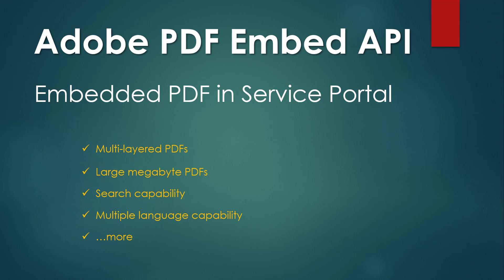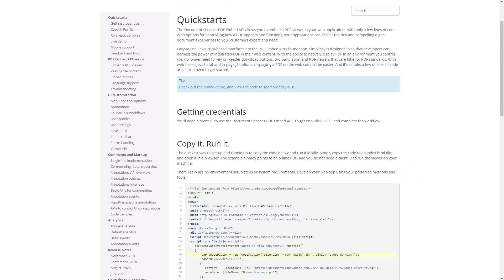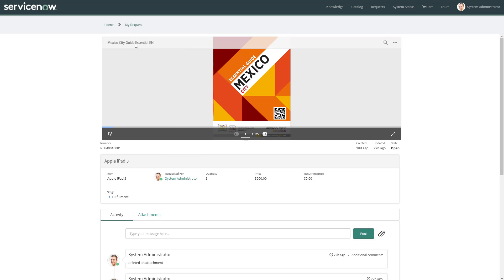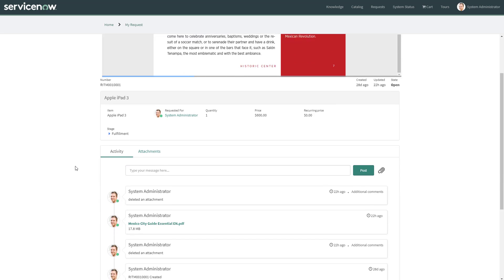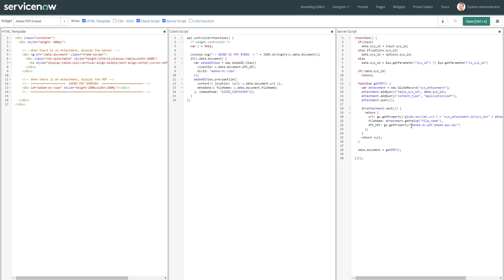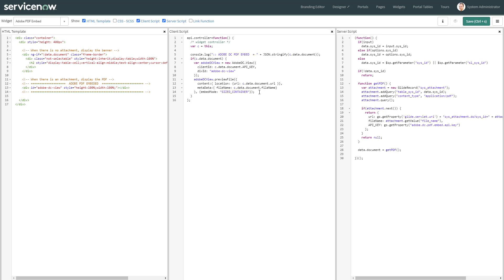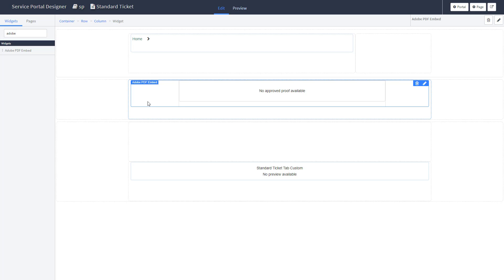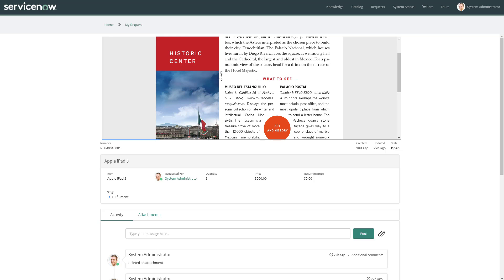ServiceNow - Adobe PDF Embed API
PDF Embed API allows you to embed a PDF viewer within a Service Portal widget with only a few lines of code.